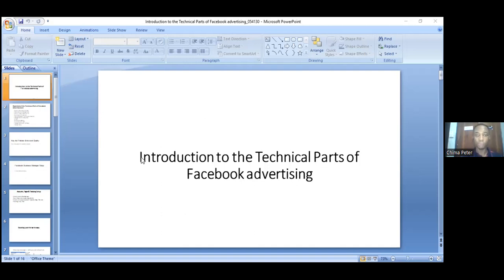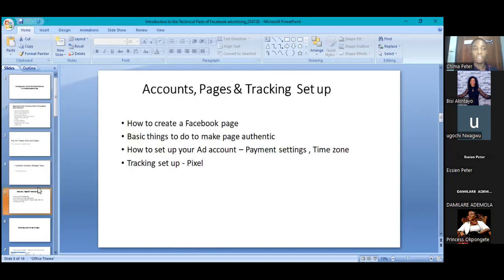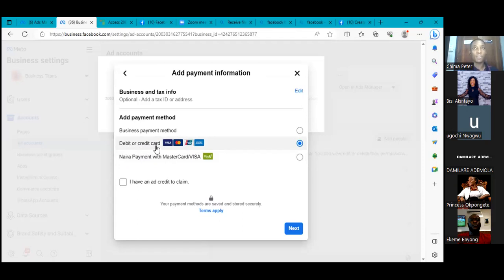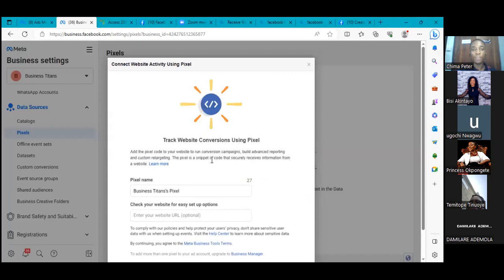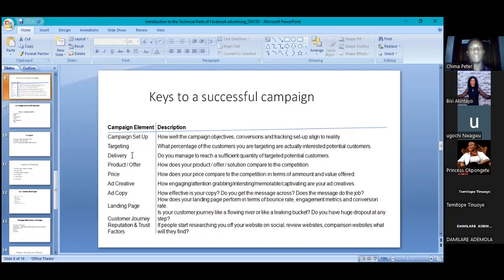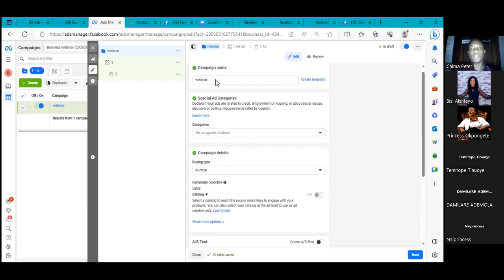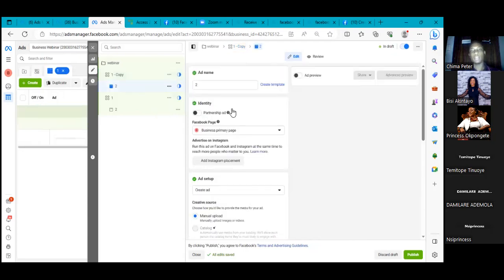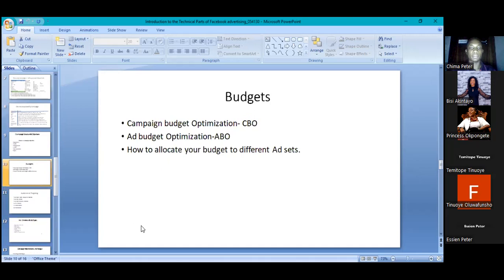E-commerce Masterclass FB ADS Practical session